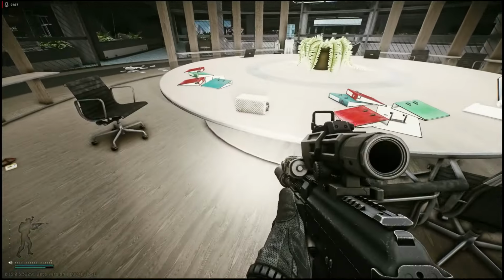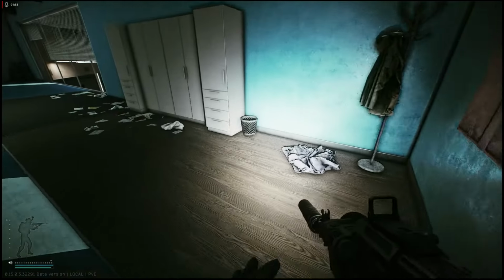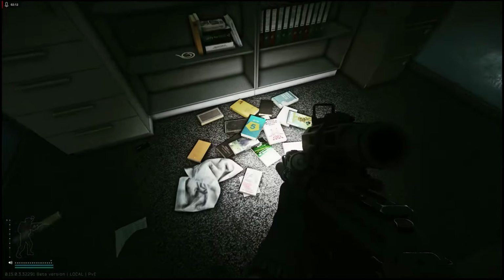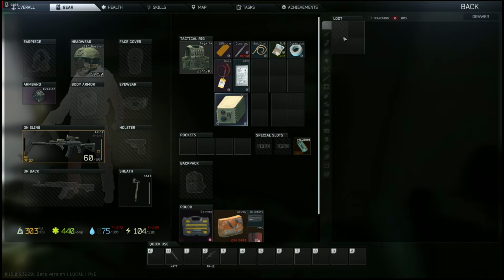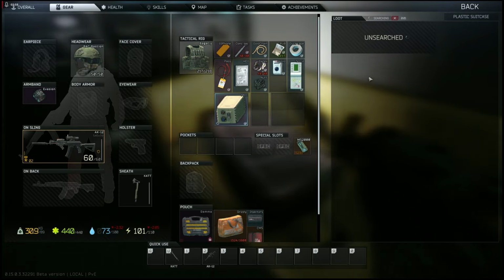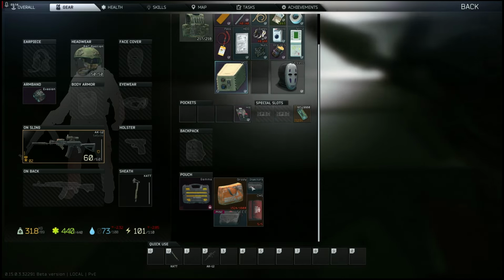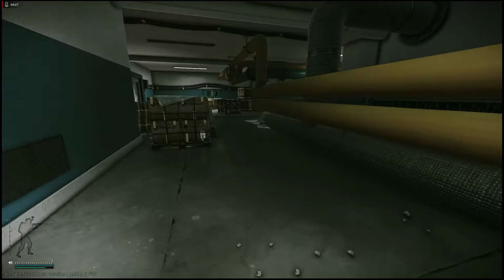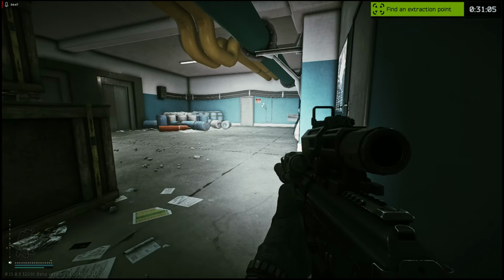PVE Labs. No gun run. 6-minute raid. 85% survival. Extended voice over version.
PVE safety run.  Get all your hideout loot in the next 90 minutes.
Escaping from Tarkov Labs... profitably.
Extended play voice over version.

Head straight for the top floor and hit these 2 to 4 loot rooms, then out before the Goons spawn.
After 12 runs i had all my drops. Current Converters, Far Forward GPS, Ledx and Graphics cards.
2 deaths. 10 survives with loot.

It's easy when you know how.
Really easy.

00:00 - Start
01:38 - The Map.
03:35 - Sample playthrough.
06:38 - Extended bonus Voice over run.